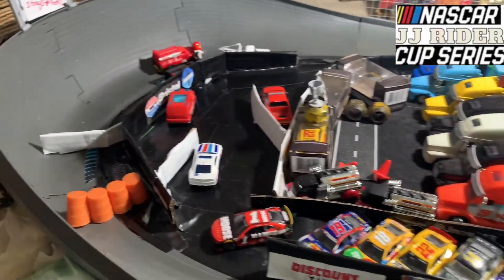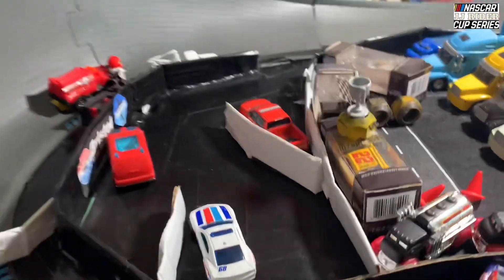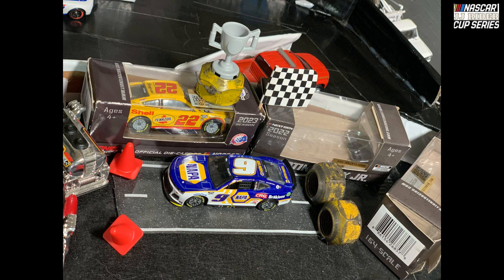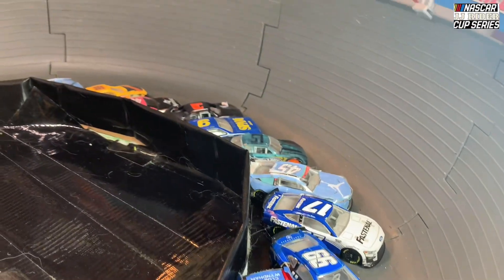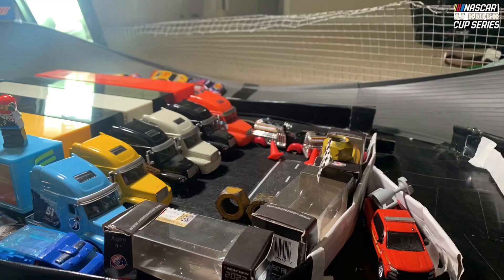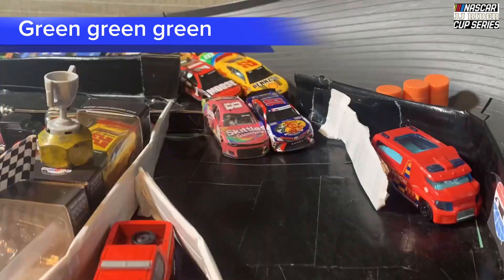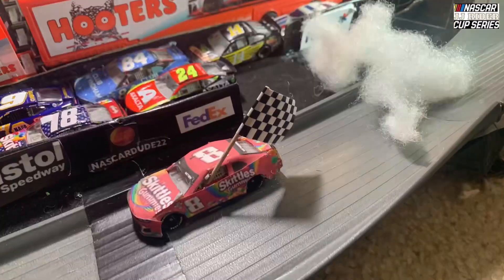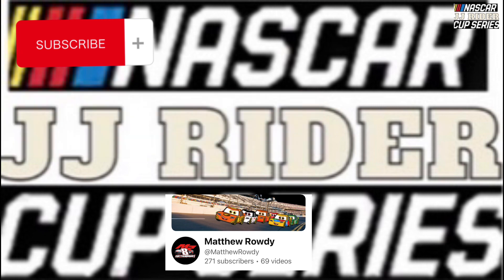S1R5 Bristol road course ￼￼of the jj rider cup series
Watch this @MatthewRowdyOfficial